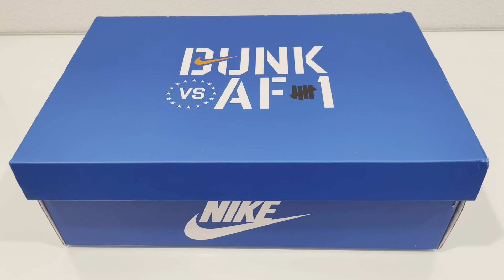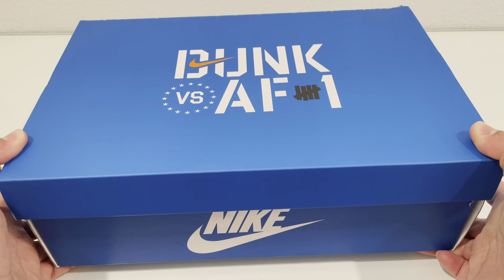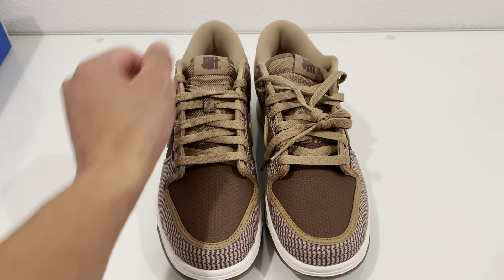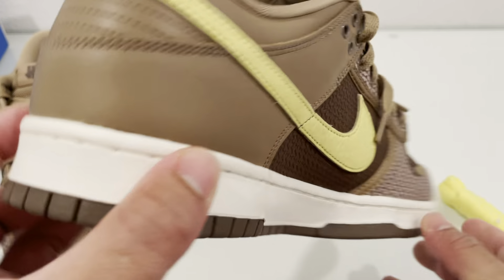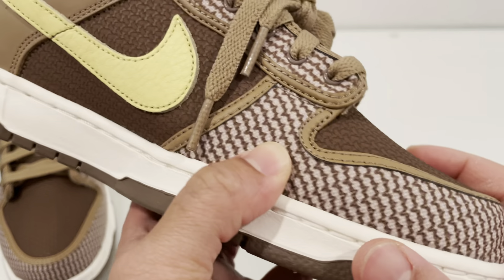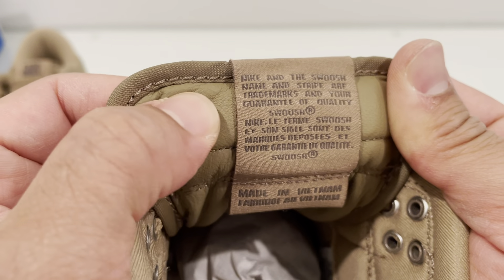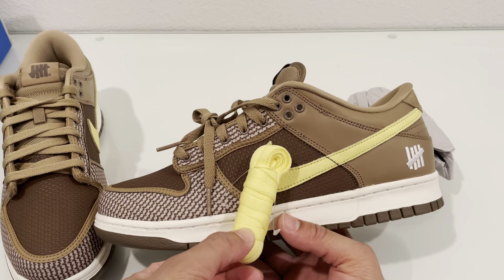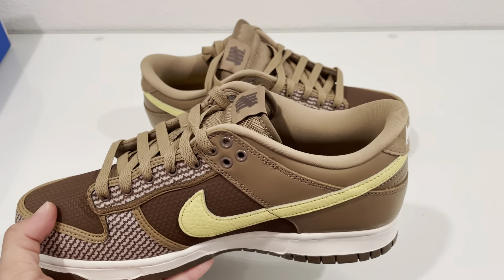Nike x UNDFTD Dunk Low - Canteen’s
UNDFTD released a pair of Air Force 1’s & Dunks together as a versus collaboration. I chose to just get the dunks. After a long time they finally arrived.